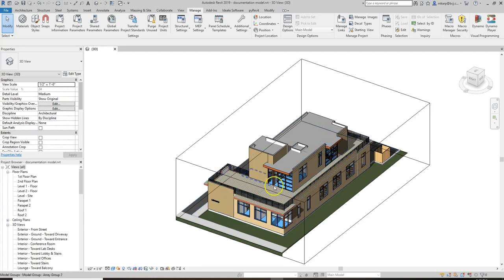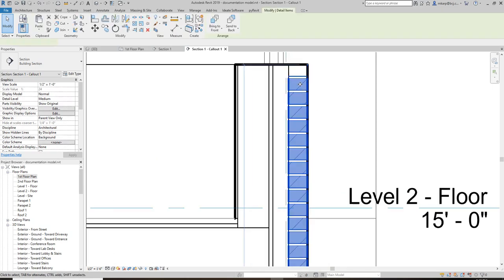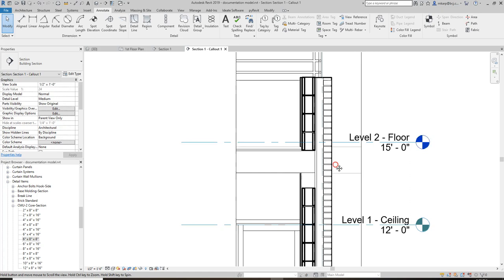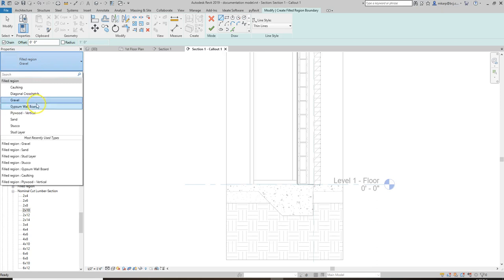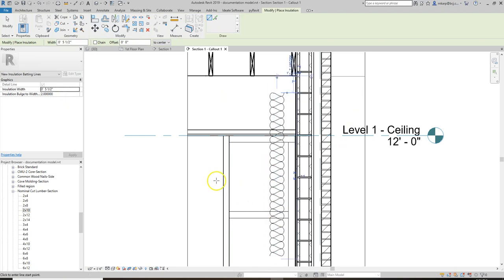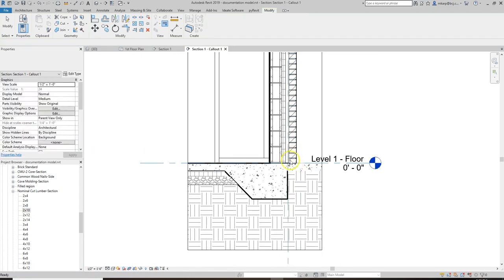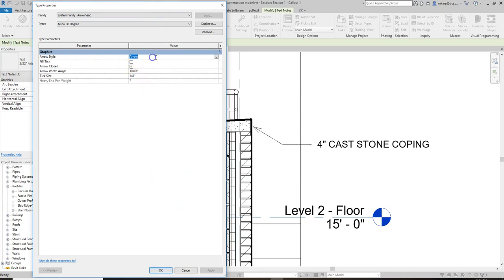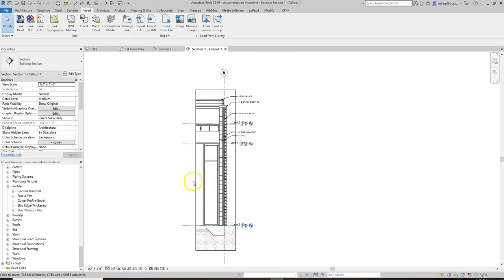Wall Section Detailing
Wall section  detailing in Revit.  Takes you through cutting the section to creating repeating detail components, detail lines, noting, and using the linework tool.